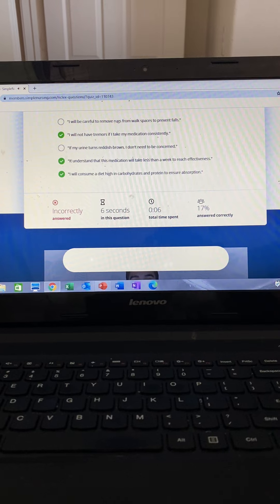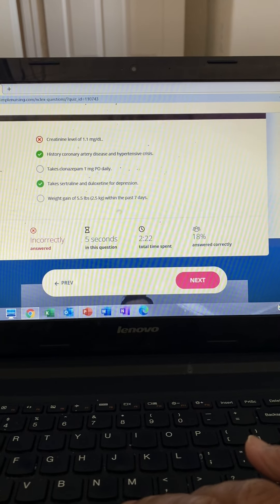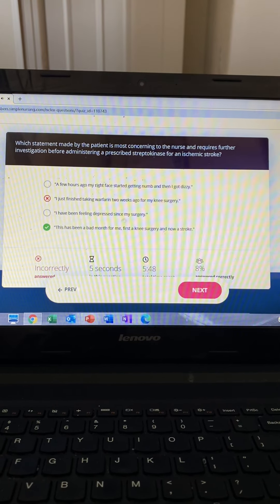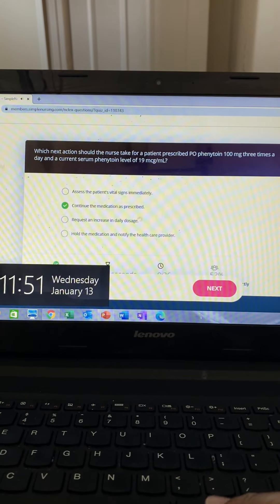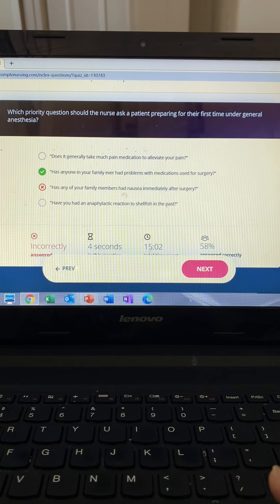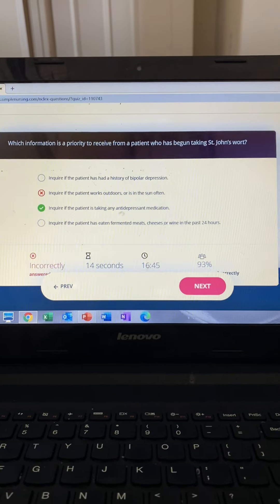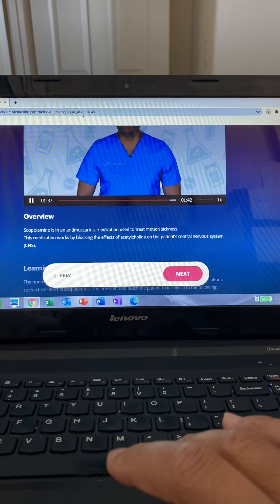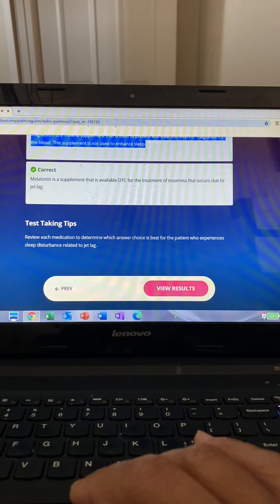Notes neurologic questions